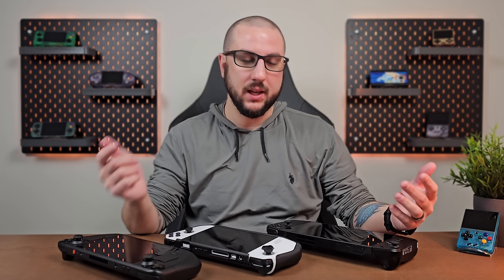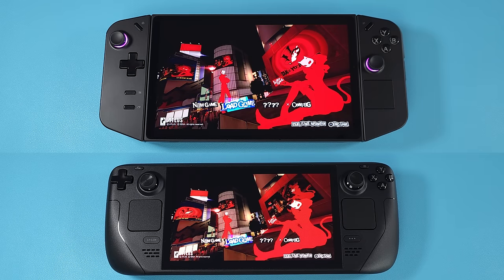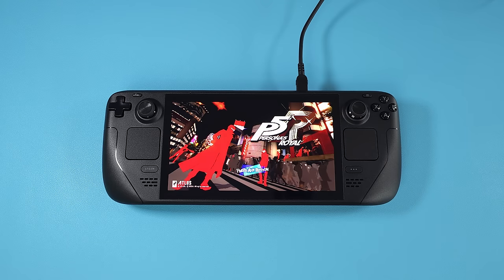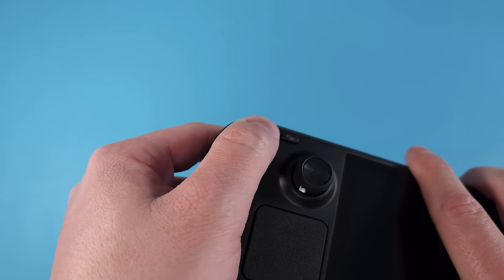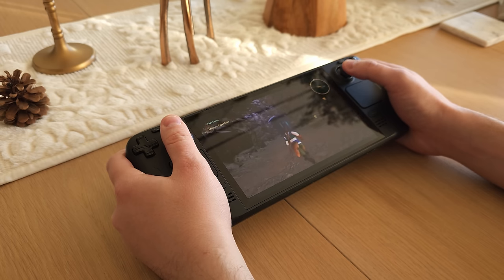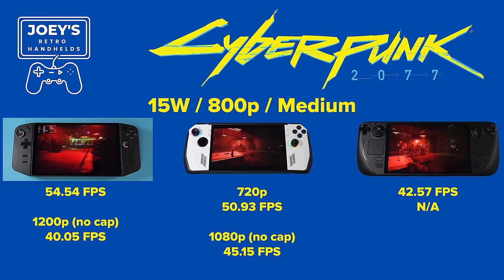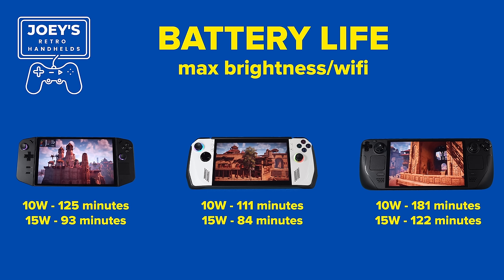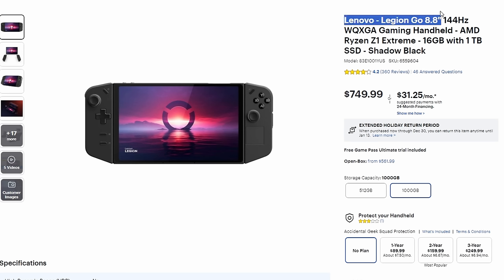Steam Deck OLED vs. Lenovo Legion Go vs. Asus ROG Ally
In this video, we're going to be comparing the Steam Deck OLED, Lenovo Legion Go and Asus ROG Ally for screen, sound & audio, controls, ergonomics & weight, performance & battery and features, price & value.

32GB SD Card
128GB SD Card
256GB SD Card
1TB SD Card
SD Card Reader

Timestamps
00:00 - Introduction
00:32 - Screen
02:10 - Sound & Audio
05:53 - Controls
08:22 - Ergonomics & Weight
10:33 - Performance & Battery
12:47 - Features, Price & Value
16:41 - Wrap Up